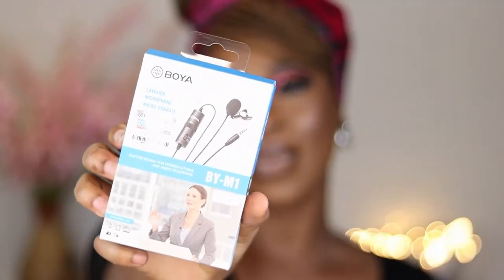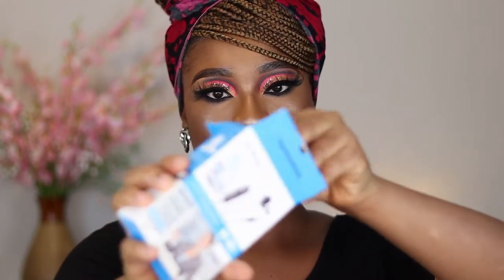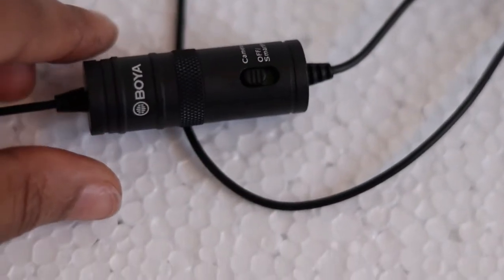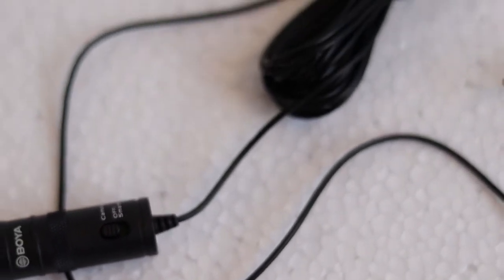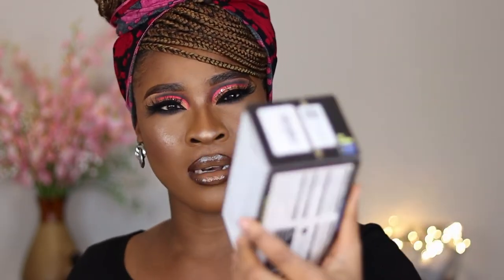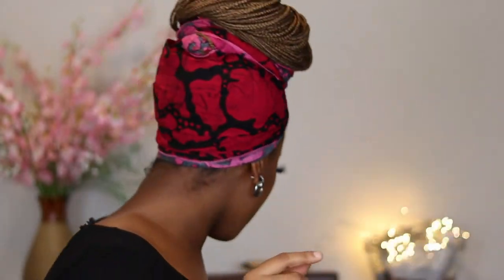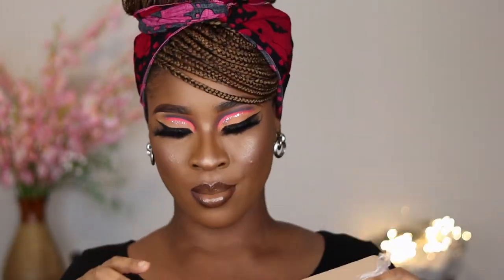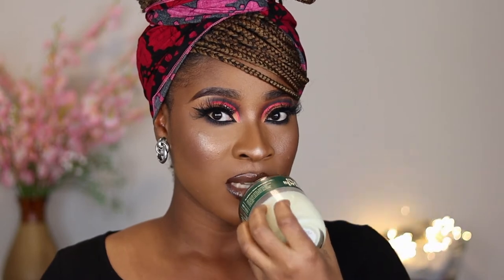Huge Amazon Filming Setup Haul and Unboxing 2020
CAMERA:
○ Camera bundle (creator kit)
○ Camera and kit lens only

LENS:
○ Canon 50MM F1.8 Lens

AUDIO:
○ Rode Video Mic
○ Lav Mic 1
○ Lav Mic 2

CAMERA CLEANING KIT:
○ Camera cleaning kit

CAMERA BAG:
○ Camera bag

LIGHTING
○ Neewer Ringlight
○ Neewer Softboxes: 4 bulbs per softbox or 1 bulb per soft box

○ Memory cards
○ Hard drive

BATTERY
○ AC Battery adapter
○ Long USB cord

BACKGROUND
○ Baby breath artificial flowers
○ Artificial orchid flowers

Final Cut Pro on my MacBook Pro and Videoleap on my iPhone X

My name is Maryann Okonkwo. I am a Lagos based Makeup artist, Beauty Influencer and content creator. I make beauty review videos and lifestyle vlogs (Lagos vlogs).

Comment ‘Queen’ if you read to the end.